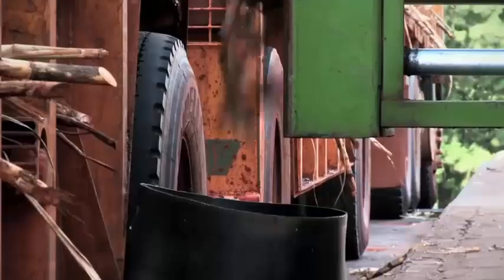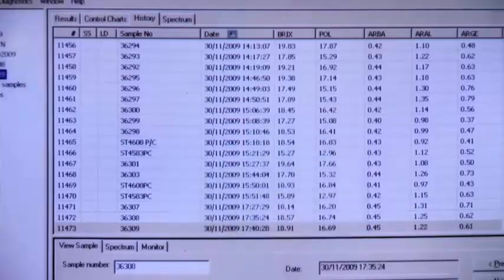Tecnologia Agricola - Coltivazione Della Canna Da Zucchero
Tecnologia Agricola - Coltivazione Della Canna Da Zucchero - Coltivazione E Raccolta Della Canna Da Zucchero, Lavorazione